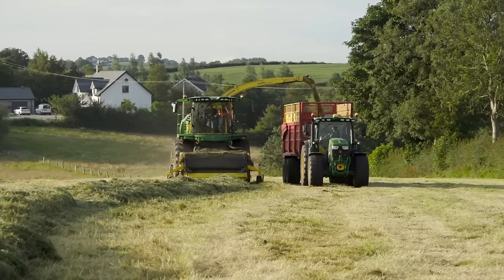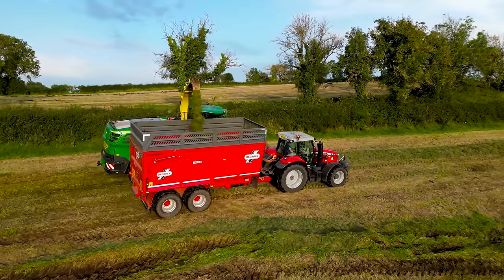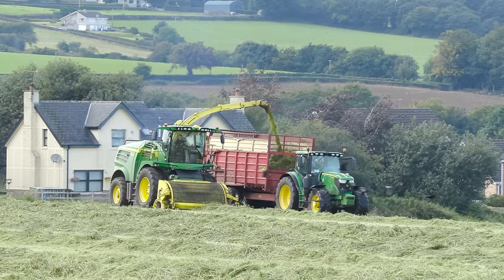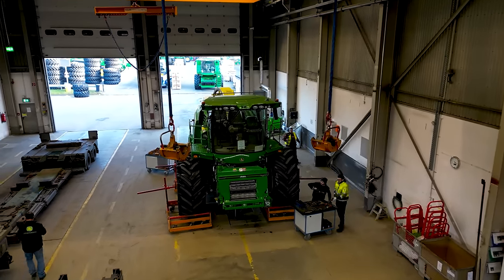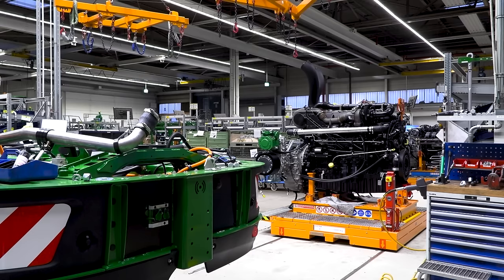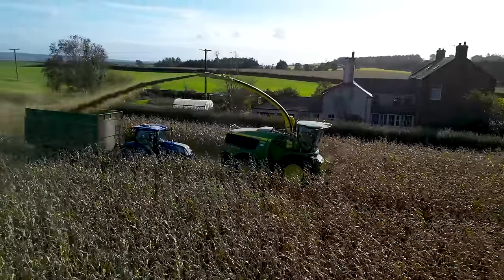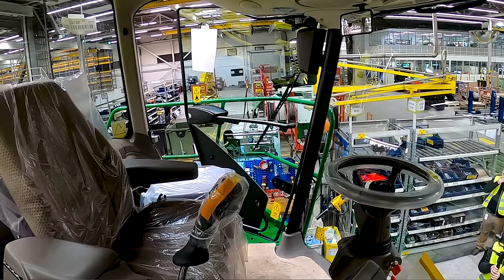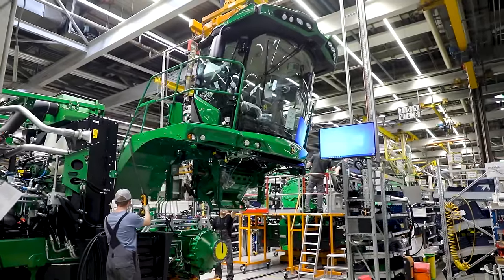Building a New Forager.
Following on in our John Deere 9700i Demo Series we visit the factory in Zweibrücken to follow the process of the harvester being built!